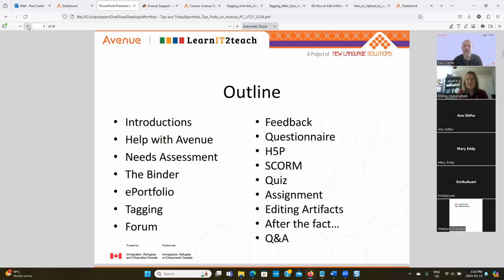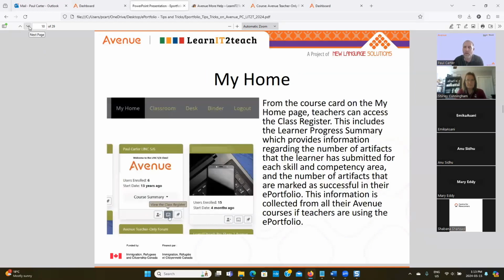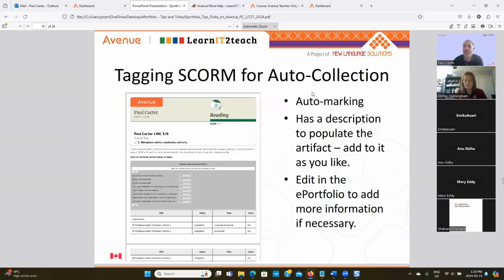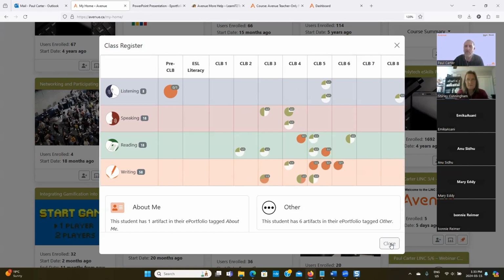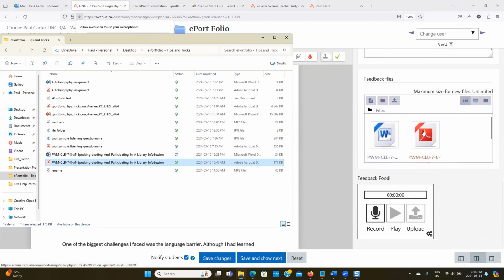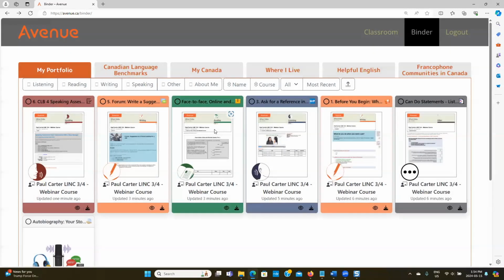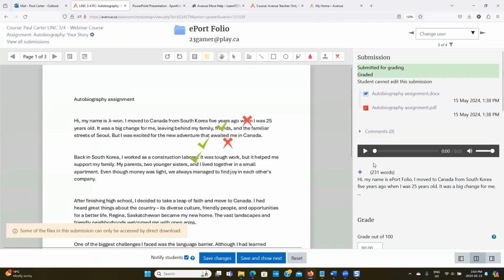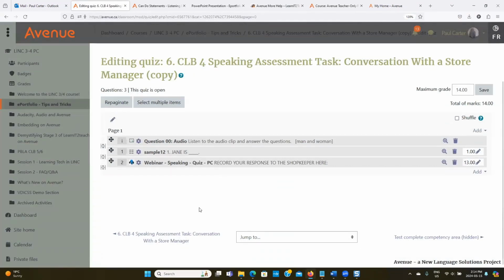Avenue ePortfolio tips tricks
In this session,  Paul Carter, Avenue mentor, developer and Live Help agent, demonstrated the latest features of the Avenue ePortfolio and Binder.  The session provided an update on Moodle activity types that can be auto-collected to the ePortfolio. It also include a closer look at the Learner Progress Summary and how it relates to the artifacts that are generated in a course.